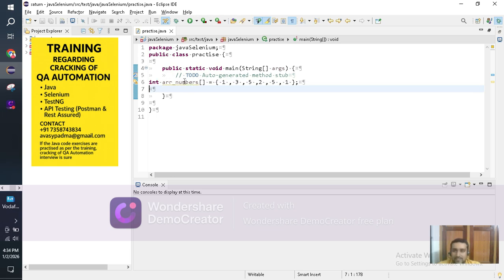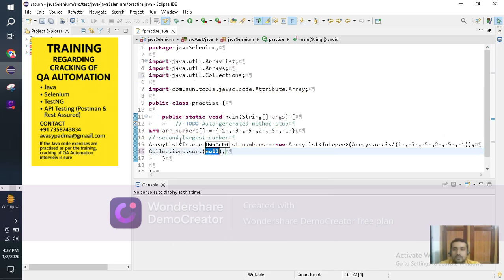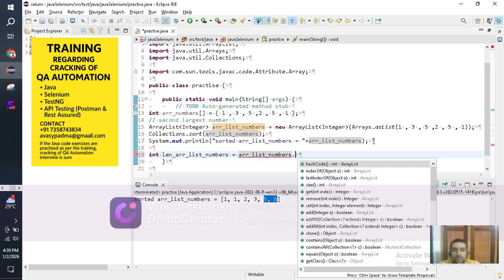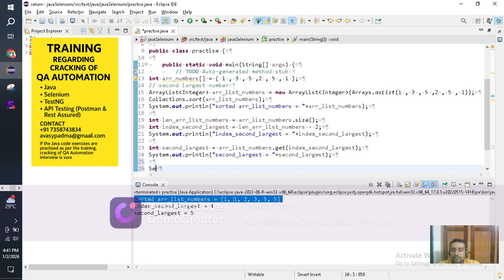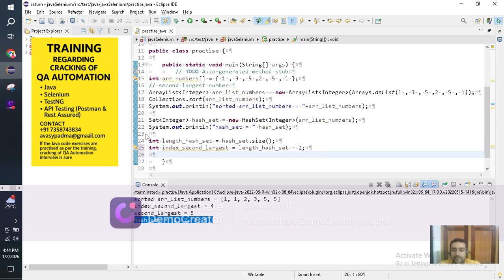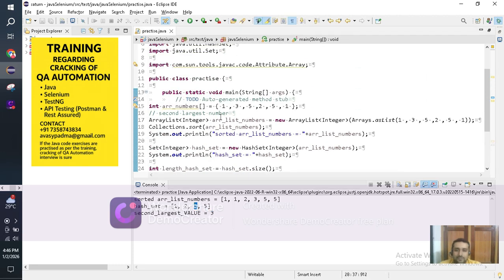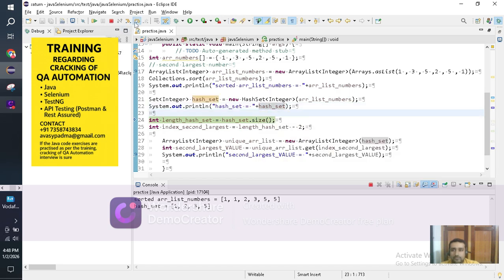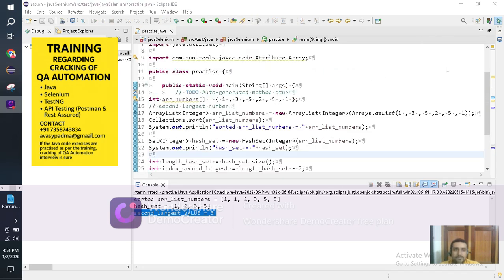Real Interview Java Code That Rejects 80% QA Automation Candidates